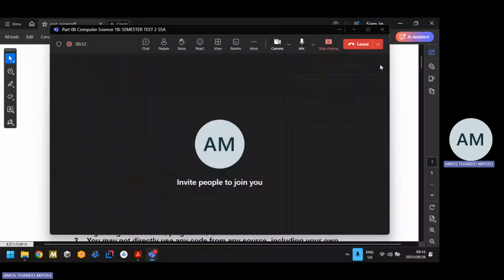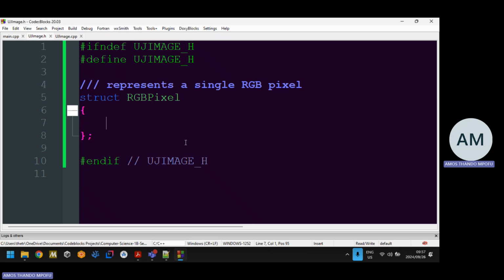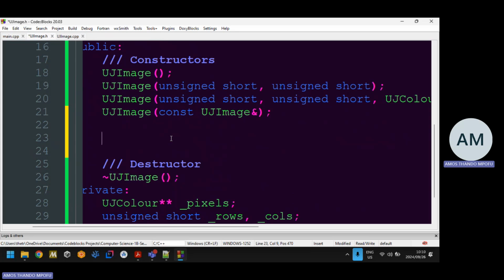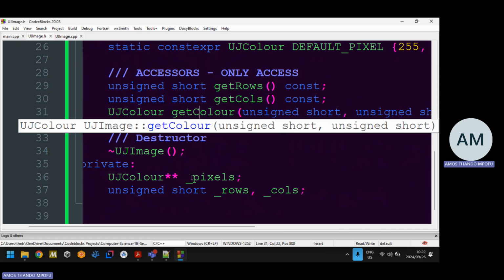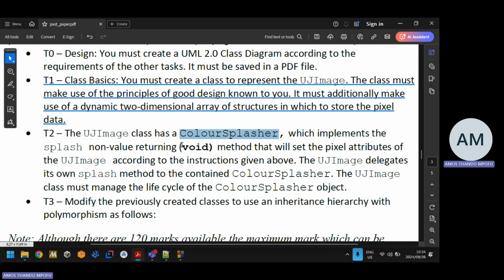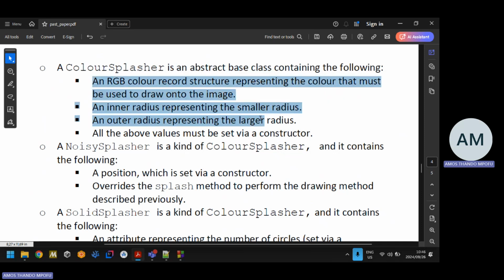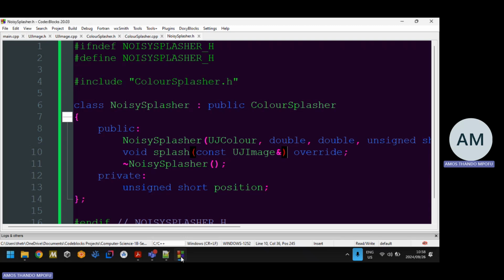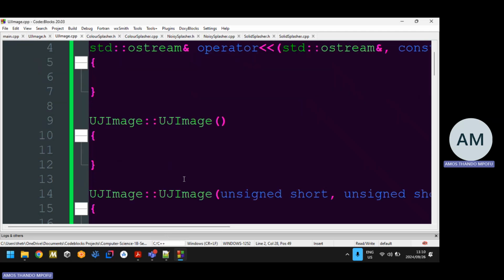C++ Part 00 Computer Science 1B: SEMESTER TEST 2 SSA